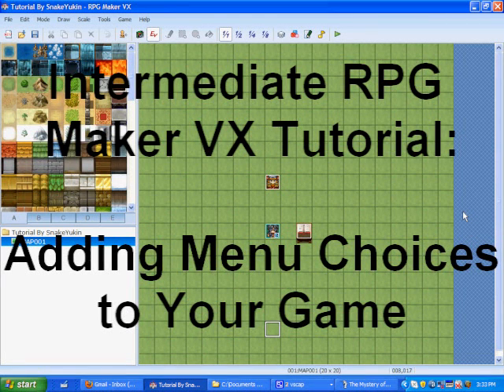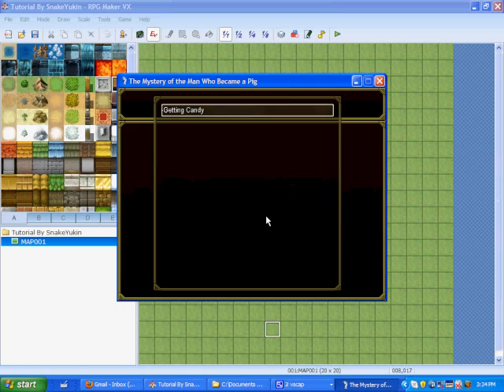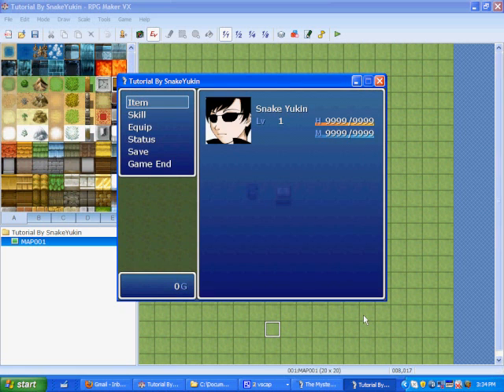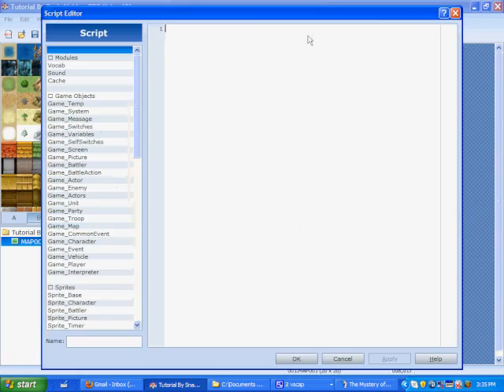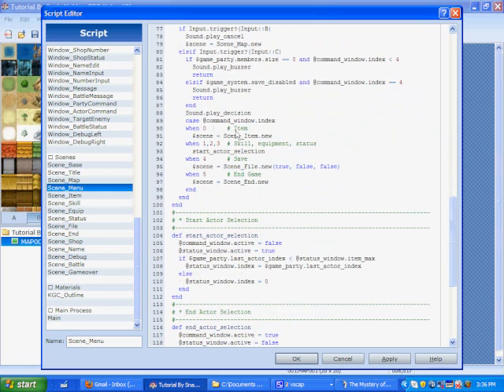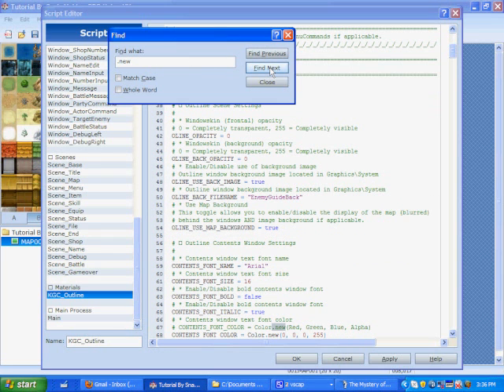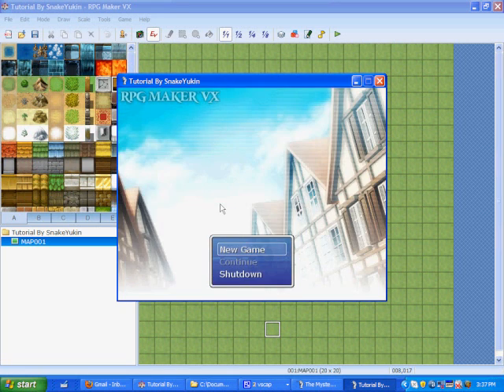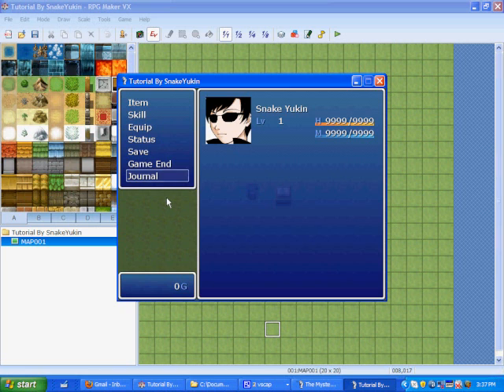RPG Maker Tutorial: Adding Menu Choices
Today's tutorial goes over how one is to add menu choices in RPG Maker VX, possibly XP, games.  This does involve scripting, but as it isn't that hard, especially with a video, this is an intermediate tutorial.  The instructor for this tutorial is the questionable Stephen "SnakeYukin" Lindsey.

To get news on the indie game world, check-out and bookmark our

Comment by SnakeYukin:

This video took 8 hours to save and it was only about 16 mb... that's too freaking long.